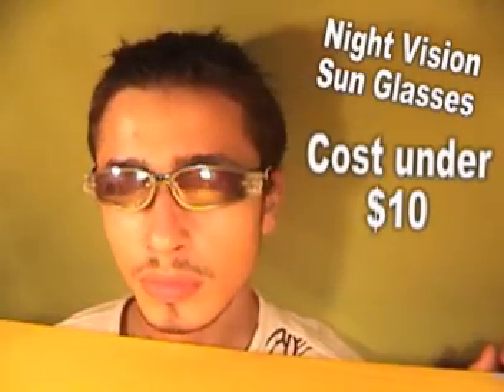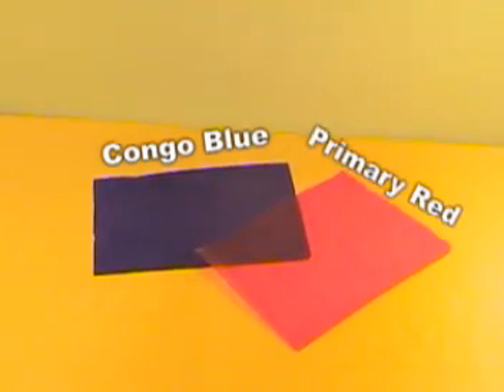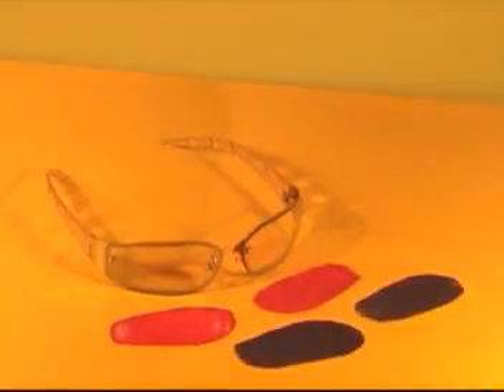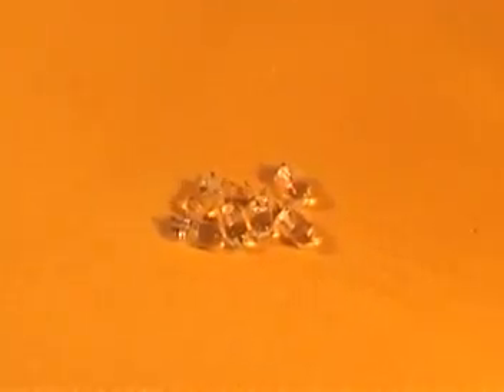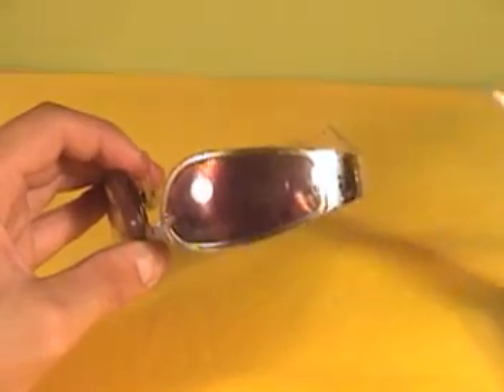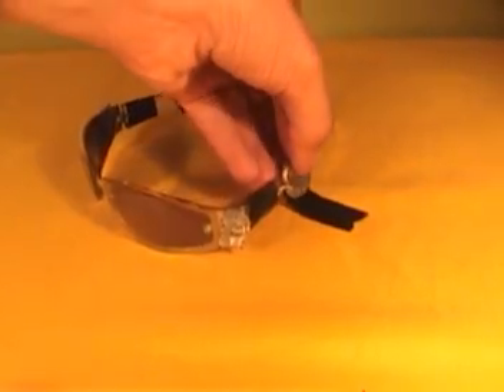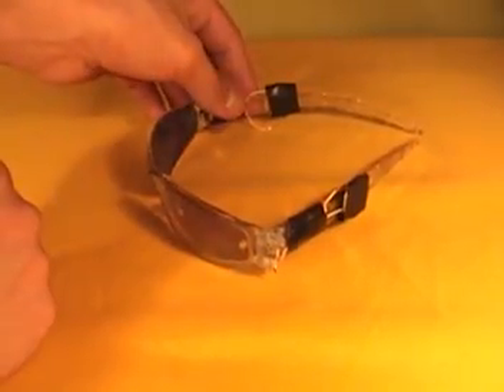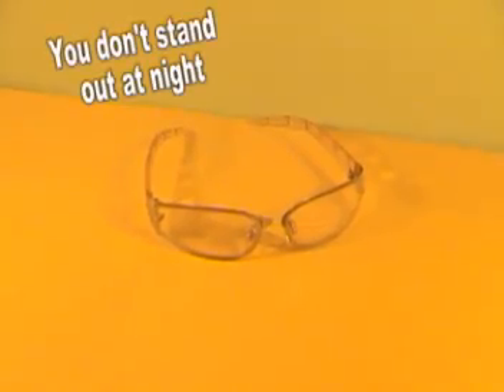Do It Yourself, "SPY" NightVision Sunglasses !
Have you ever wanted to see in the dark ? How about those cool James Bond Movies where he just wears a pair of sun glasses to view in pitch black darkness.Learn how to make a pair using only house hold items you might already have, or cost under 10$ !